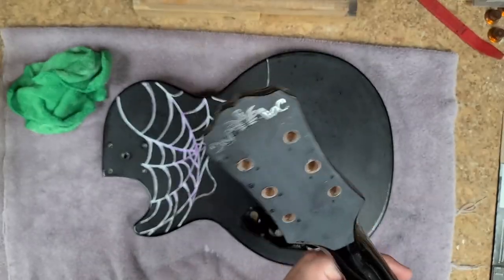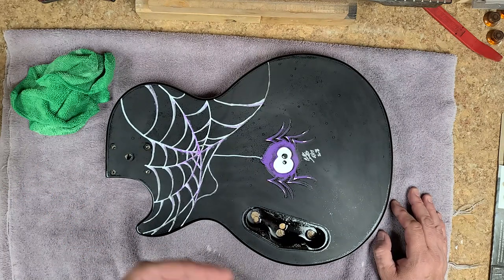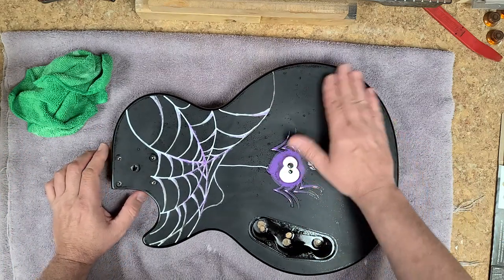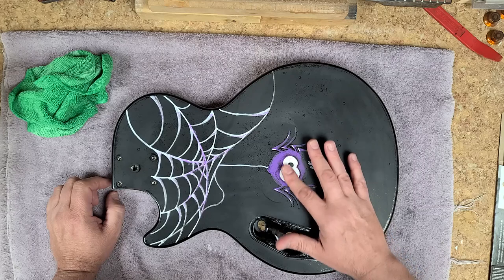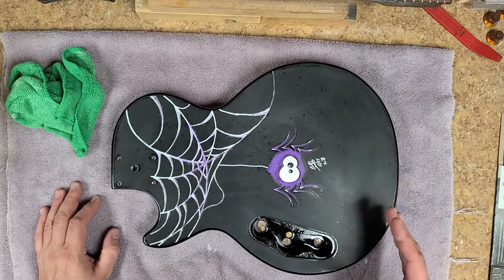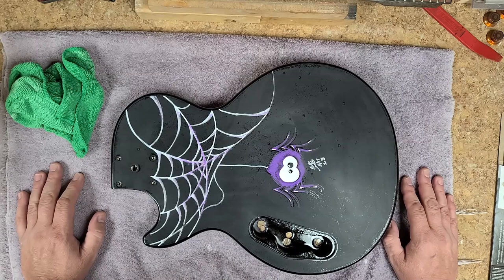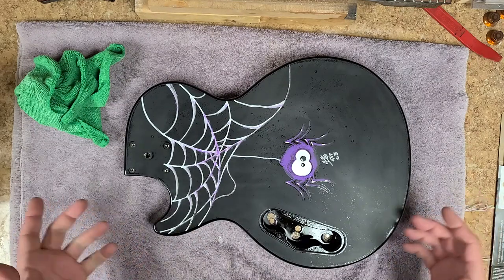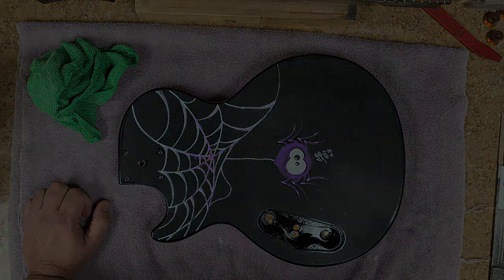Epiphone Special ll Custom UPDATE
Welcome...  Just a little update on the Epiphone Special ll Custom.